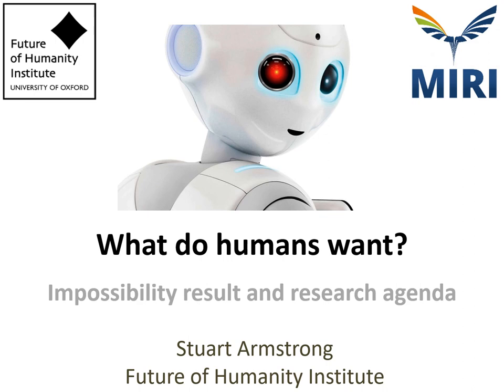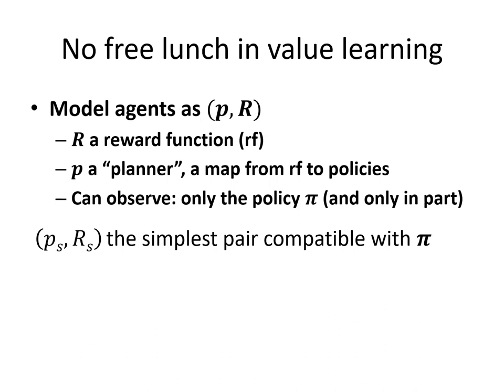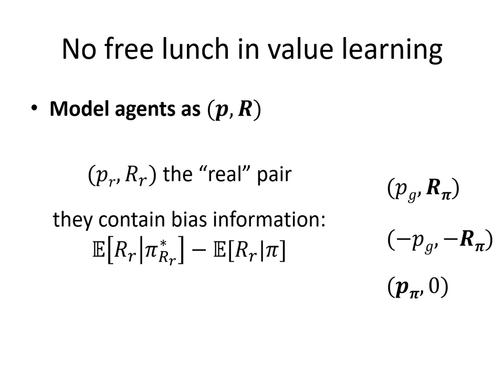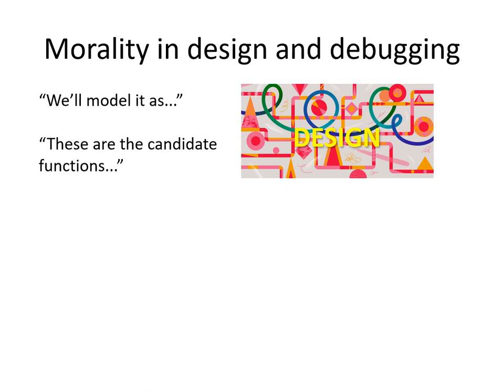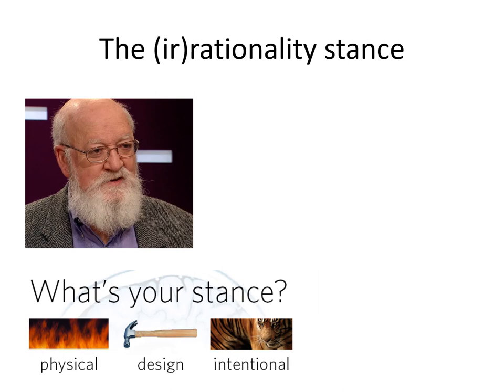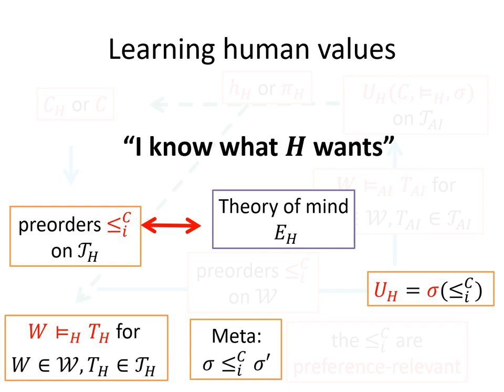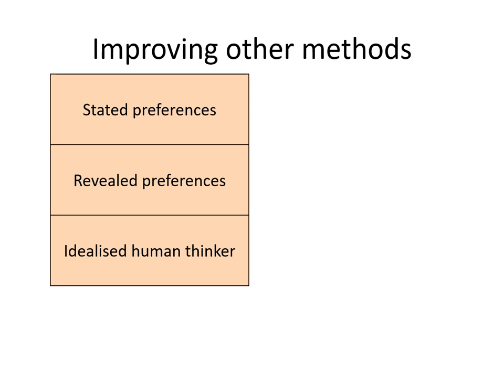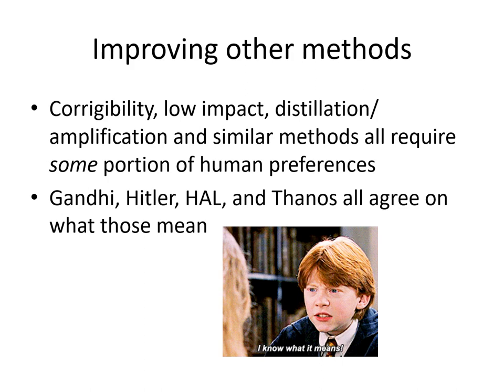2019 09 19 Stuart Armstrong Research Agenda Online Talk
Humans have a (roughly) shared theory of mind that allows them to model the preferences of other humans from their behaviour. Getting this theory of mind into other agents is highly non-trivial.

Stuart Armstrong shows how this is a consequence of the No Free Lunch result in value learning (you cannot deduce the preferences of a potentially irrational agent by observing its behaviour; and simplicity doesn't help), and sketches out his research agenda for learning human preferences despite this impossibility result.

In short, humans have a (roughly) shared theory of mind that allows them to model the preferences of other humans from their behaviour. Getting this theory of mind into other agents is highly non-trivial.

Relevant links: "Occam's razor is insufficient to infer the preferences of irrational agents"

"Research Agenda v0.9: Synthesising a human's preferences into a utility function"